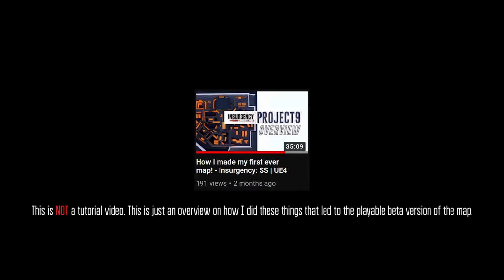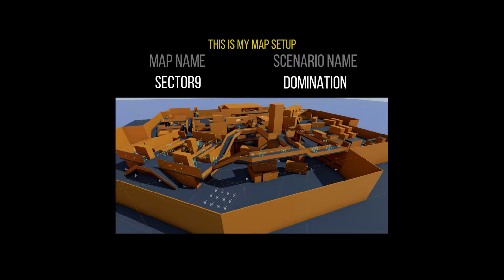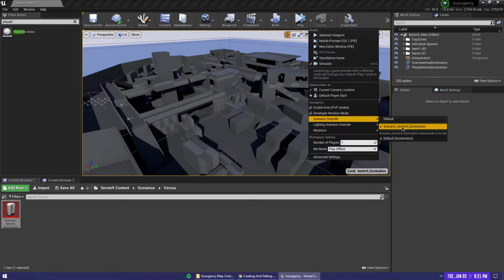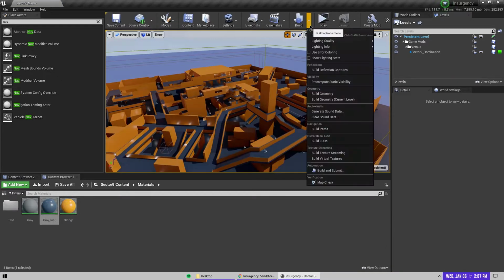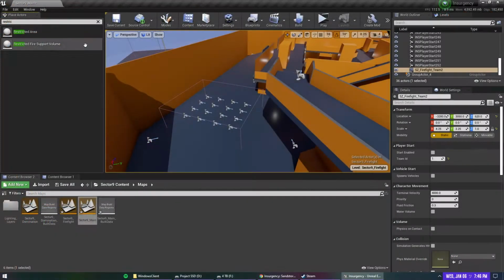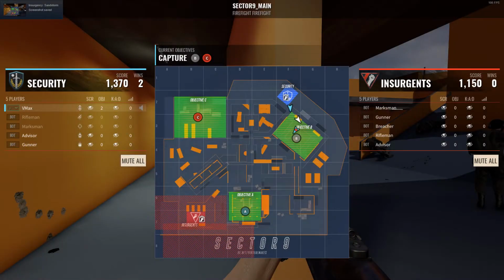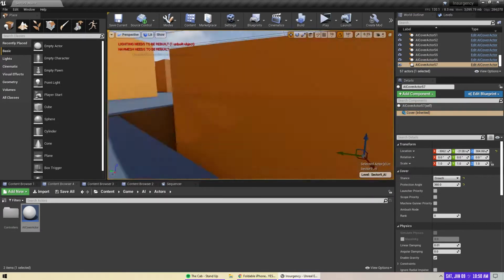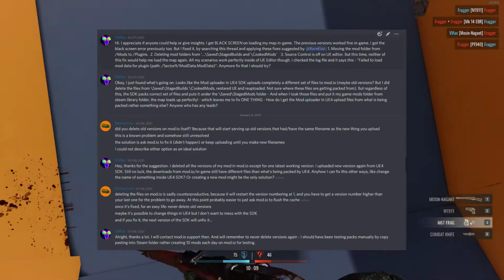Running the map in-game - Sector9 | #2/3, Unreal Engine 4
Update (Feb 04): The map has been released!

Timestamps:
00:00 Intro
00:58 How the map/game mode gets loaded
02:48 Starting 2021 with a map design!
03:46 Getting the map to run in-game
05:55 Lighting!
06:49 First Playable version
07:39 Firefight & Deathmatch modes!
09:17 Blueprint Lights
09:33 Fixing problems
11:24 AI Cover Actors
13:17 Bots will rise and conquer
14:07 Everything works so far..
15:12 Bye!

Music in BG:
'Kauko' by Twelwe
'Ikigai' by Twelwe